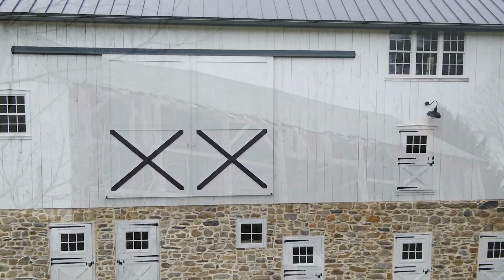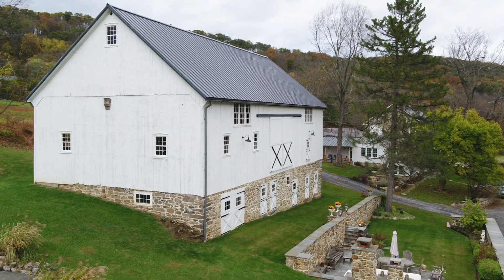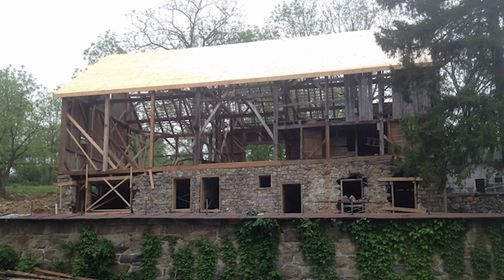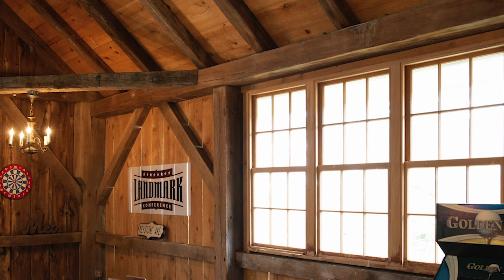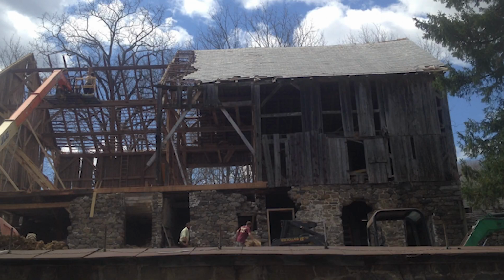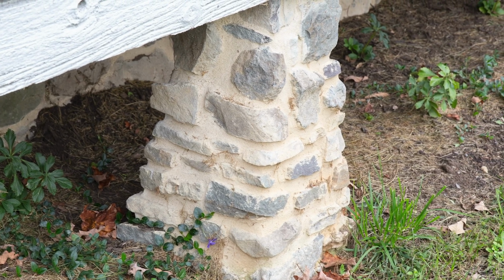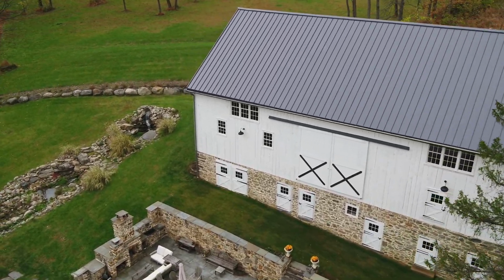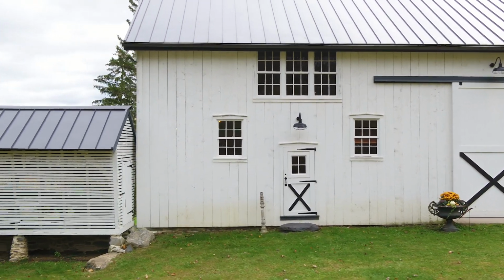Preservation of a Dream - 200+ Year Old Barn Restoration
When Rob and his wife Gina bought the over 200 year old farm, the barn looked like a hopeless mess. But, they knew that they had to try to restore it to keep the history of the farm intact.